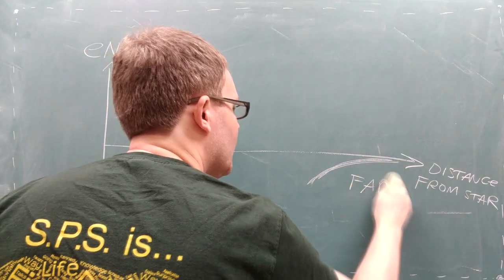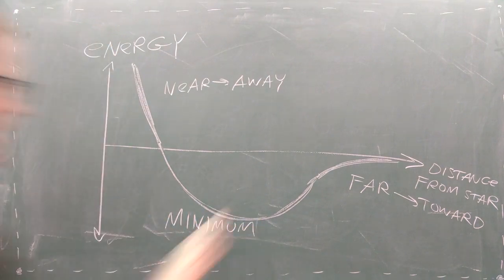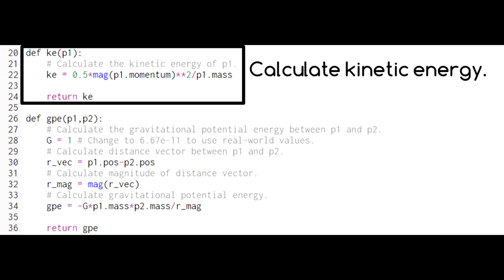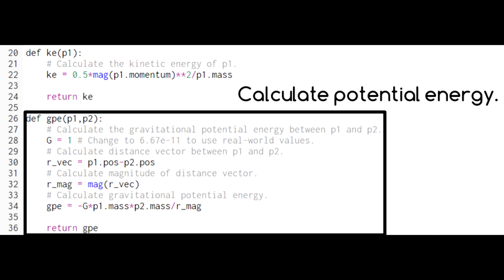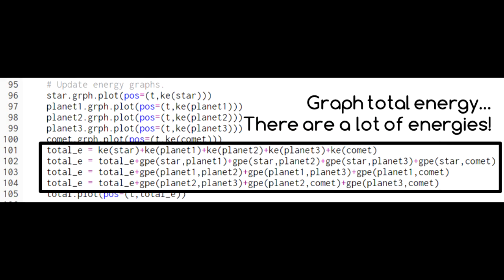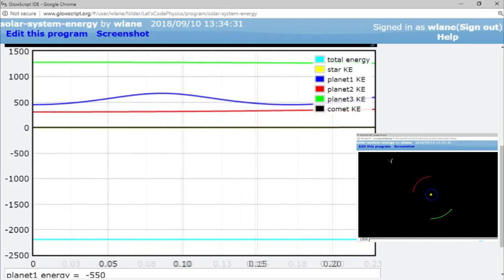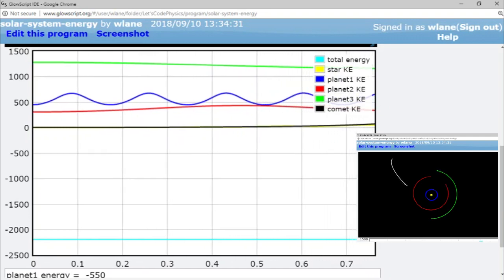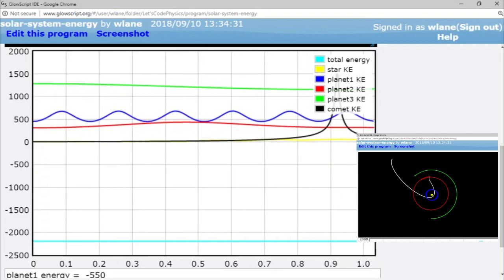Let's Build a Solar System 4 Conservation of Energy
Let's watch the energy in our planetary system. Although there are lots of changes, the total stays the same!

Fan Xinyu

solar system by Creative Stall from the Noun Project